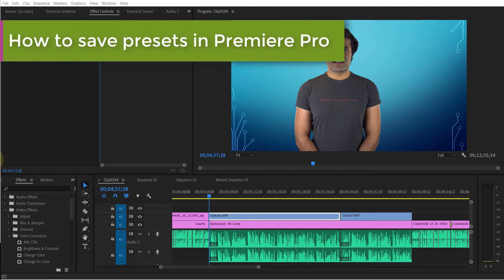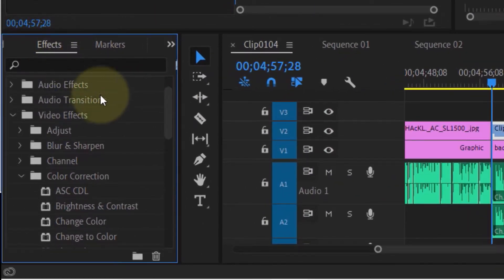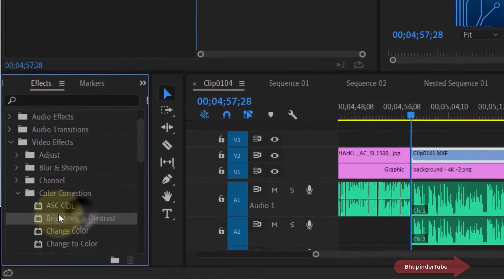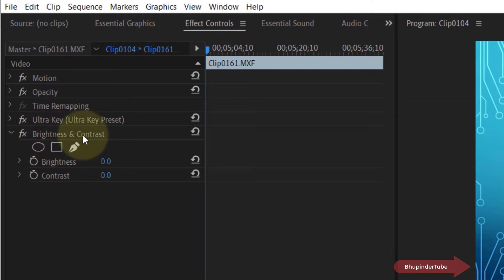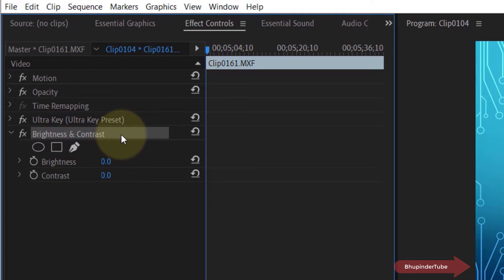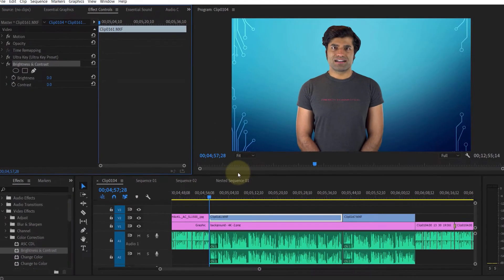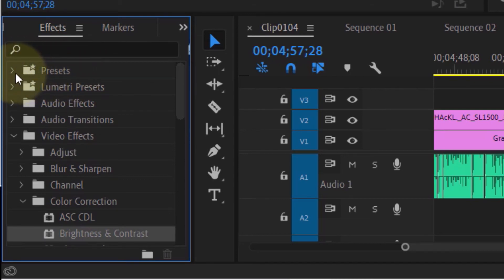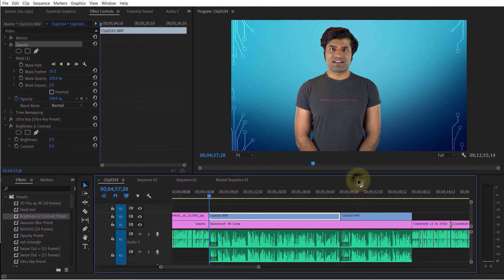How to save presets in Premiere Pro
In this tutorial, I'll show you how to save presets in Premiere Pro. I think saving preset in Premiere Pro is very counterintuitive because you can't just simply right click on an effect and add it to the presets folder. The trick is to apply the effect on a clip first and then right click on it from the effect controls and save it as preset. You could save it without modifying the effect or you could make some changes and then save the preset. Using presets will save you a lot of time as well as make your videos look more consistent. To save time in video editing or to get more time in editing in order concentrate more on important stuffs, you'd need to learn how to properly use presets in Premiere Pro.

Save Presets - 0:00
Find Saved Preset folder - 0:47

I made the above video concise to help the fellow Pr users.